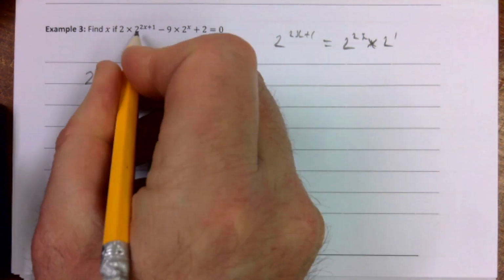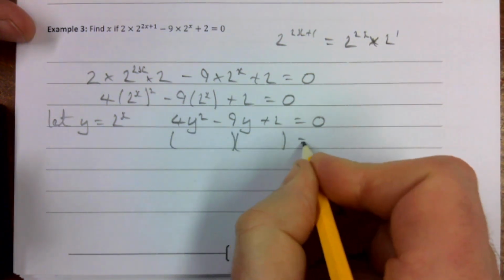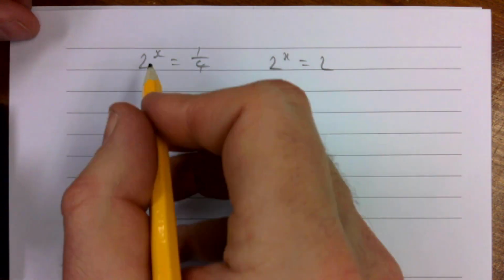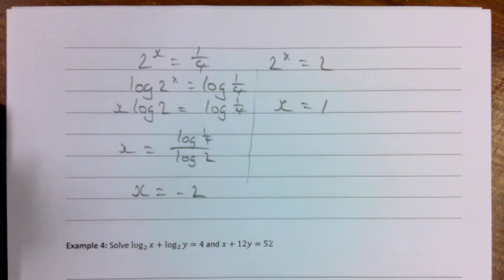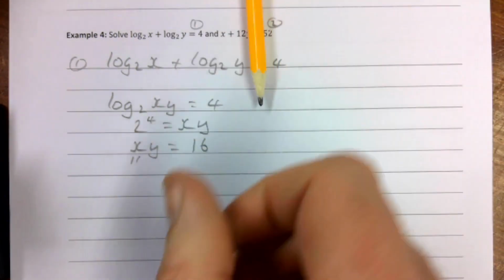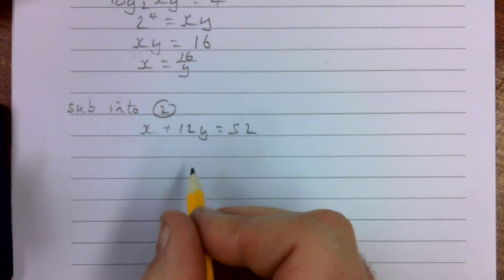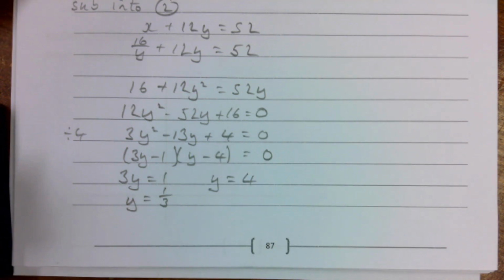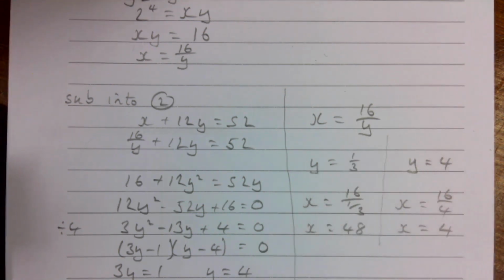CGS - ASPure - Notes - Cpt 9 - g - 9.3 Solving Index equations Eg 3 and 4